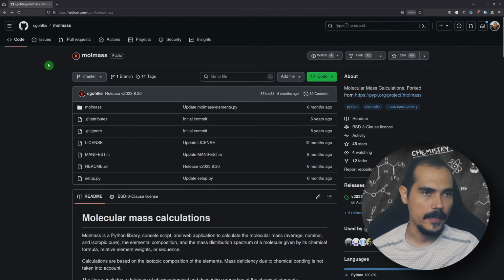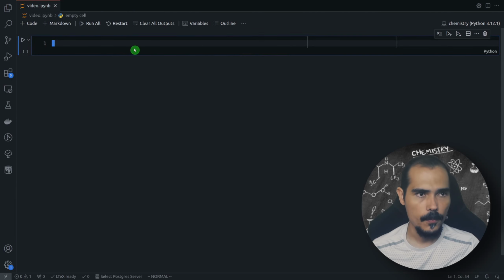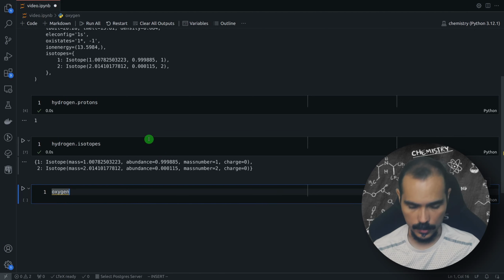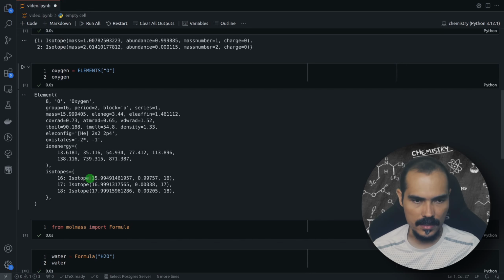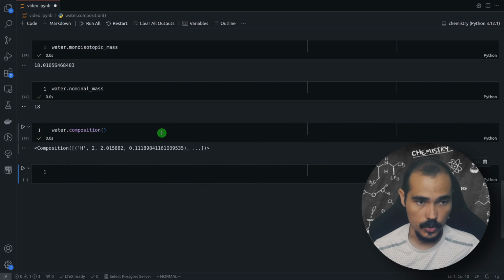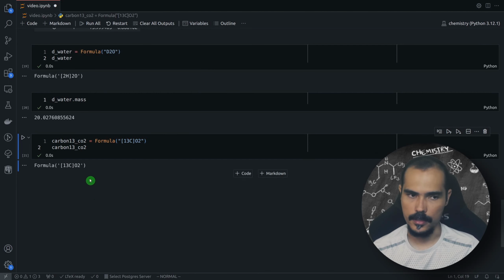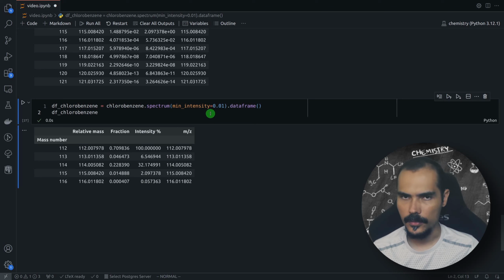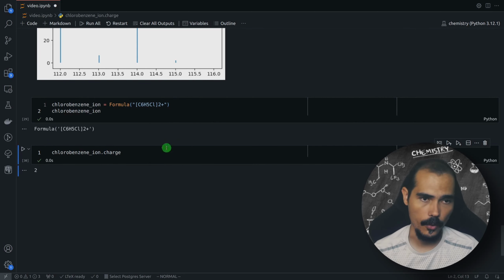Exploring the Molmass Python Package: A Tool for Chemists and Data Analysts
Discover the power of the Python package `molmass`. This video will guide you through the features of `molmass`, including formula parsing, mass and isotopic distribution calculation, and more, demonstrating how it simplifies complex chemical calculations for both professionals and enthusiasts. Perfect for chemists, researchers, and students, learn how to leverage this tool to enhance your projects and studies in chemistry.

Timestamps

00:00 - Introduction to molmass
00:15 - Description and installation instructions
01:30 - Jupyter Notebook
02:45 - Dealing with elements
04:40 - Isotopes
05:30 - Dealing with compounds
09:30 - Useful Formula method - composition
11:00 - Formulas with isotopes
12:40 - Mass distribution calculation
14:50 - Mass spectrum plot
16:40 - Parsing ions
17:20 - Final thoughts